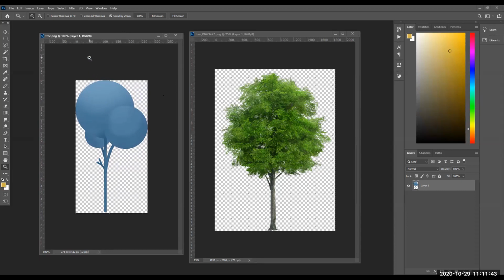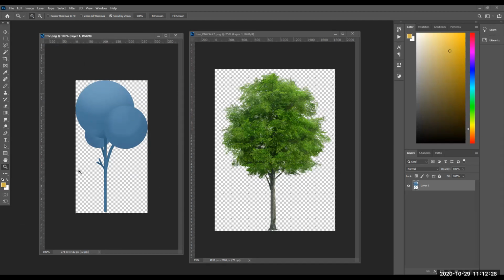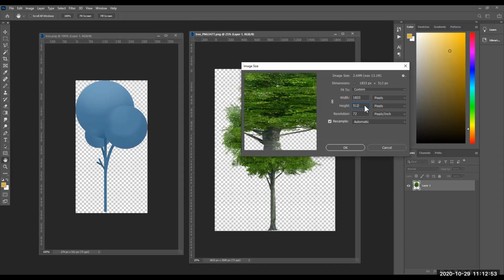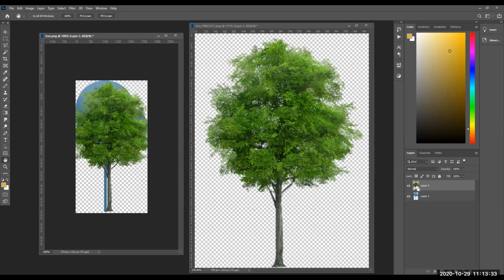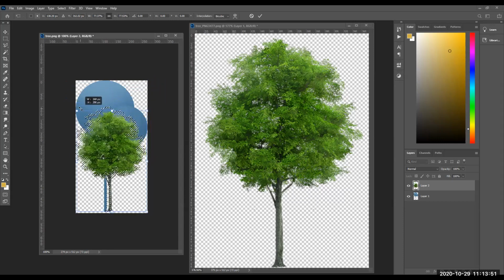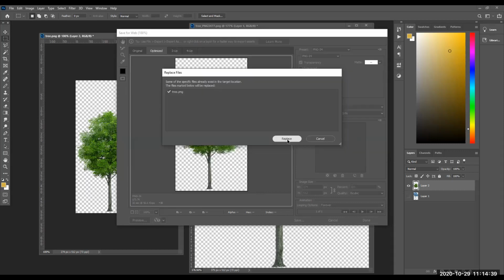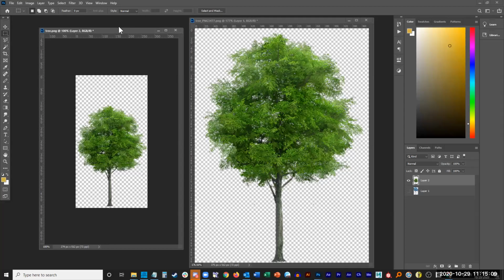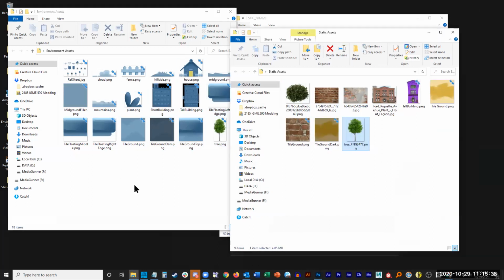DIGC271 VideoGameDesign Wk11 pt2